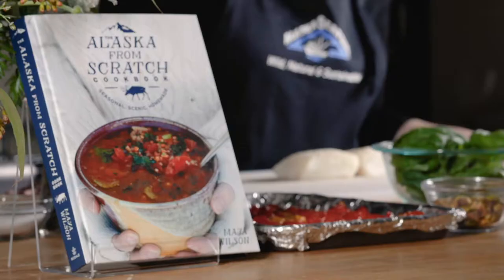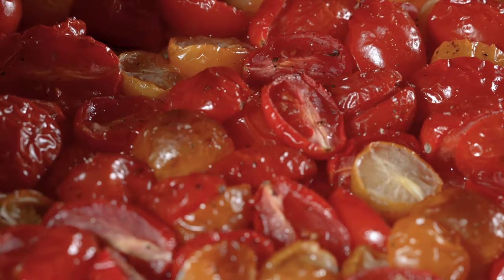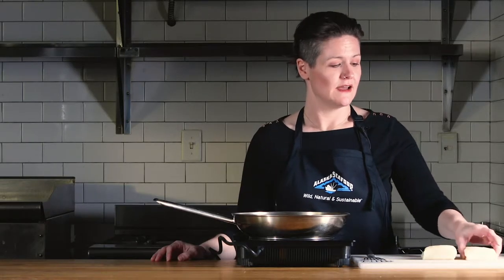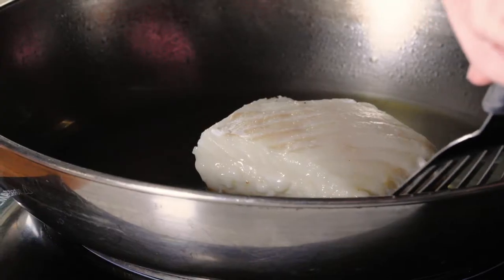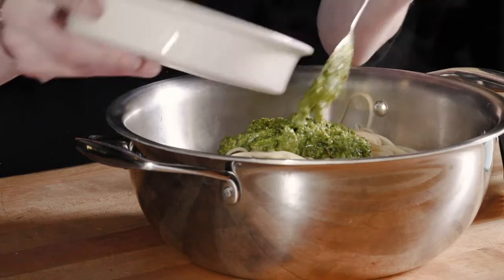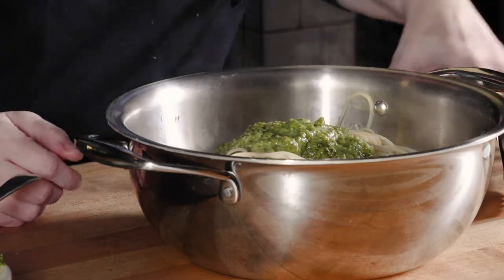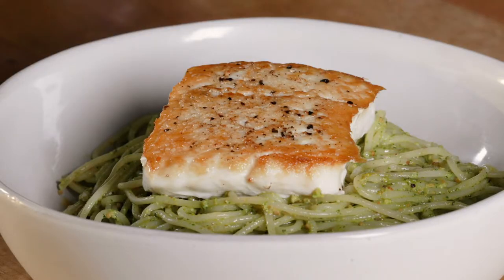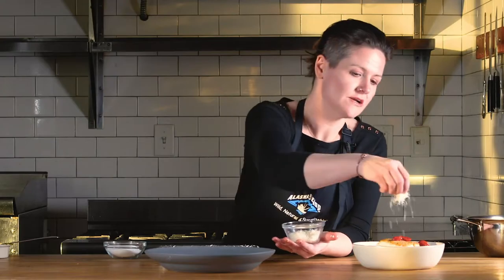Alaska Halibut with Pistachio Pesto Pasta and Roasted Tomatoes - Alaska from Scratch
Chef and cookbook author Maya Wilson shares her recipe for Alaska Halibut with Pistachio Pesto Pasta and Roasted Tomatoes from her new cookbook, The Alaska from Scratch Cookbook.